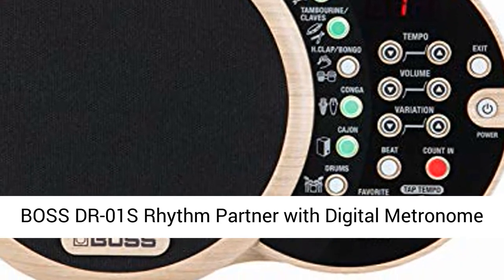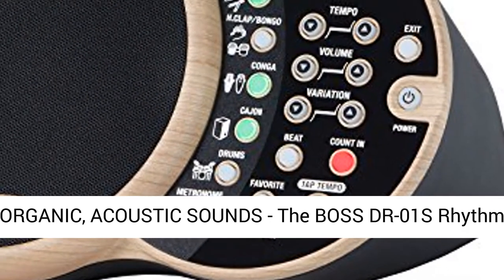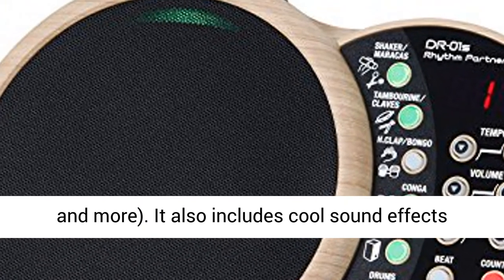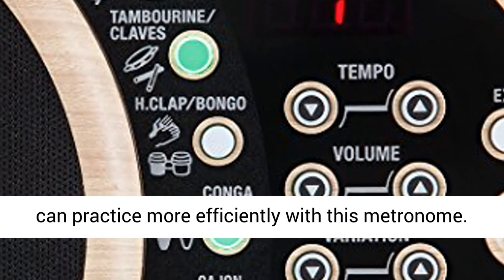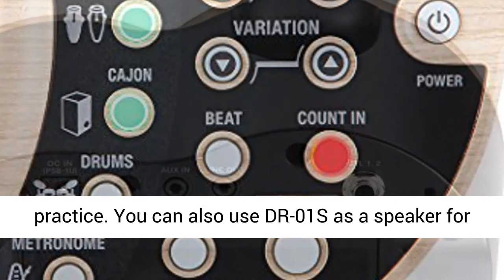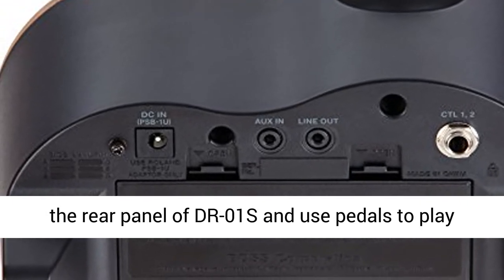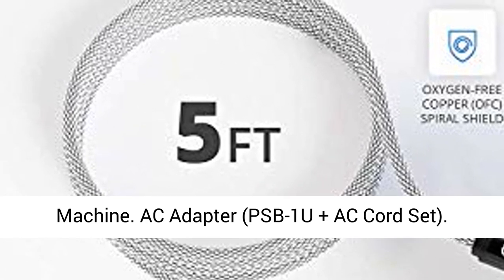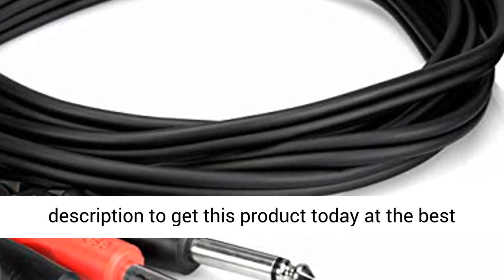BOSS DR-01S Rhythm Partner with Digital Metronome Bundle with External AC Adapter - Overview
BOSS DR-01S Rhythm Partner with Digital Metronome Bundle with External AC Adapter, Blucoil 5-FT Audio Aux Cable, and 6 AA Batteries - Overview

REPRODUCES ORGANIC, ACOUSTIC SOUNDS - The BOSS DR-01S Rhythm Partner is filled with +15 percussion tones (e.g., maracas, Cajon, conga, bongo, whistle, tambourine, and more). It also includes cool sound effects like birdsong, rain, and surf.
HELPS IMPROVE YOUR SENSE OF BEAT - The 7 instrument categories of DR-01S include a Metronome, which keeps your tempo steady and lets you play rhythms precisely. You can practice more efficiently with this metronome.
DELIVERS CLEAR SOUNDS - The built-in 4" speaker allows you to hear crystal-clear sounds when you practice. You can also use DR-01S as a speaker for an auxiliary device like a smartphone.
OFFERS HANDS-FREE CONTROL - You can connect a BOSS FS-5U/FS-6/FS-7 Footswitch (sold separately) on the rear panel of DR-01S and use pedals to play the percussion sounds. Rhythm Partner has Tap Tempo so you can change the tempo on-the-fly.
INCLUDES - BOSS DR-01S Rhythm Partner Drum Machine. AC Adapter (PSB-1U + AC Cord Set). Blucoil 5-Foot Audio Aux Cable. 6-Pack of Blucoil AA Alkaline Batteries.
BOSS DR-01S Rhythm Partner Drum Machine
BOSS DR-01S is the ideal partner for organic grooves for unplugged musicians. It offers +15 organic percussive sounds divided into 7 instrument categories, including a Metronome. DR-01S has an onboard 4" speaker to play your percussion tones or when you want to play an external auxiliary device (e.g., smartphone or audio player). You can also connect an external speaker on the Line Output and footswitch on the CTL 1/2 jack.

TECHNICAL SPECS:

DA Conversion: 24bit
Built-In Speaker: 10cm/4" | Rated Power Output: 7W
Max Polyphony: 24 Voices
Tones: Bell, Bongo, Cajon, Claves, Conga, Cowbell, Drums, Guiro, Hand Clap, Maracas, Metronome, Paila, Pandeiro, Shaker, Tambourine, Triangle, Whistle, Sound Effects
Tempo: Quarter Note = 40-300 | Time Signature: 3/4, 4/4, 6/8
Storage: 50 User Presets
Connectors: 1/8" Aux In, 1/8" Line Out, 1/4" Control 1/2 Jack
Power Source: 6 AA Batteries or AC Adapter
Dimensions (DxWxH): 5.68 x 8.31 x 5.68"
Weight: 2 lb

Get this bundle today and receive Blucoil 5-FT Audio Aux Cable plus 6 AA Batteries!